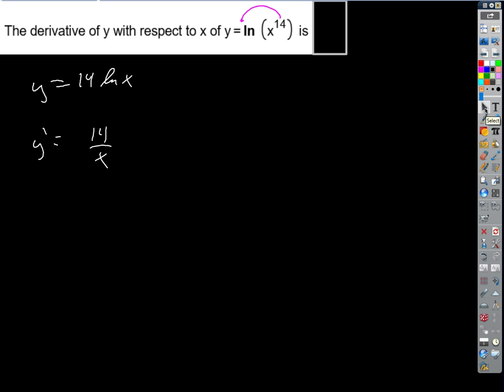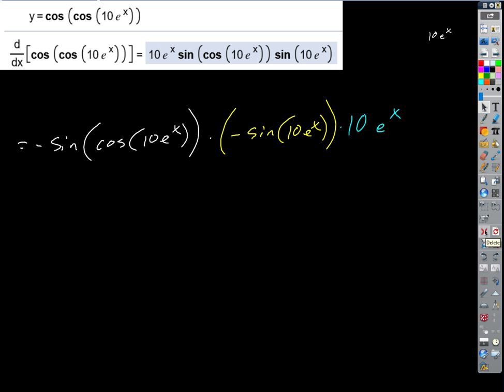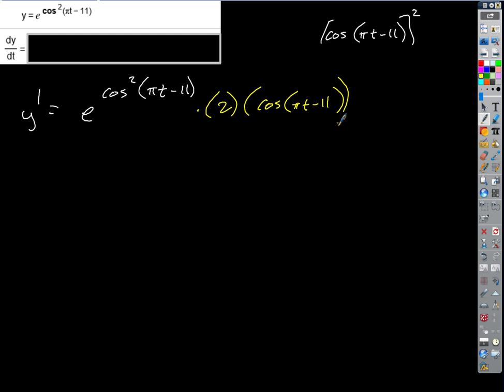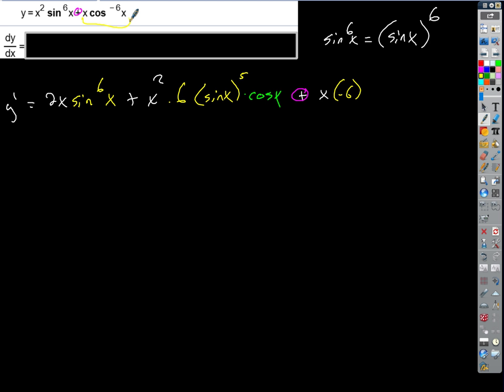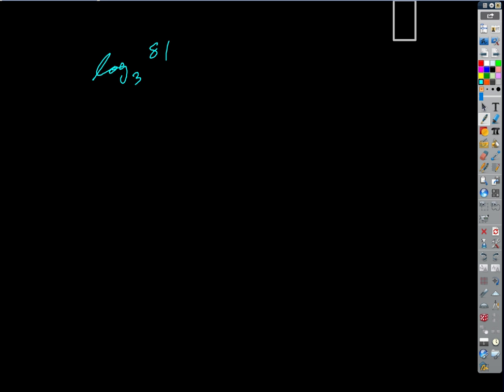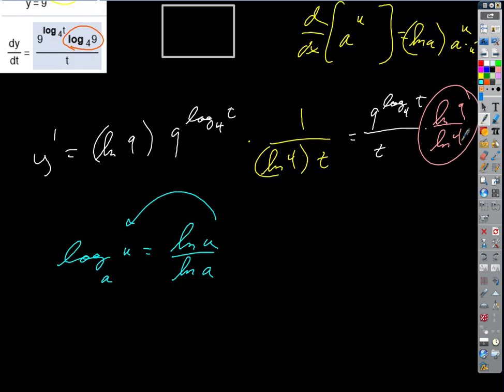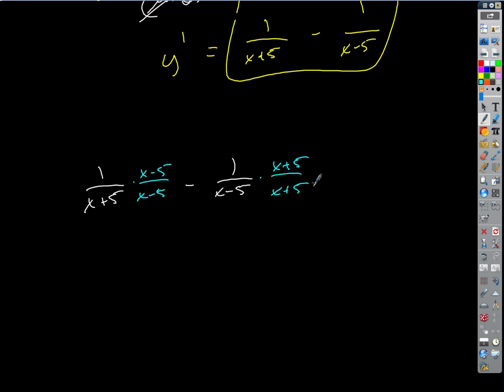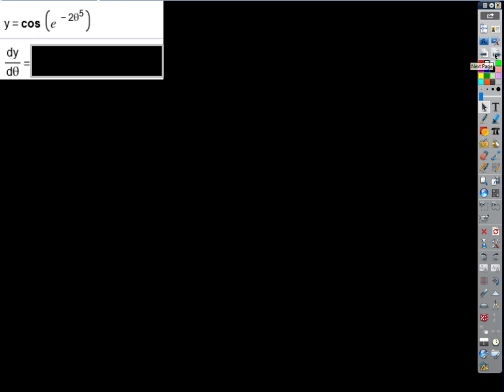2018 12 12 Chain Rule Test Review